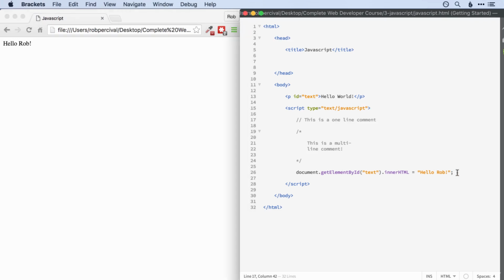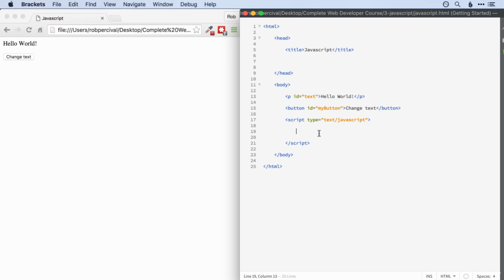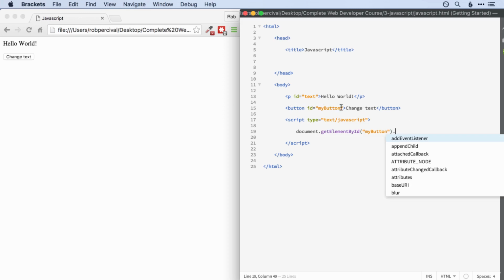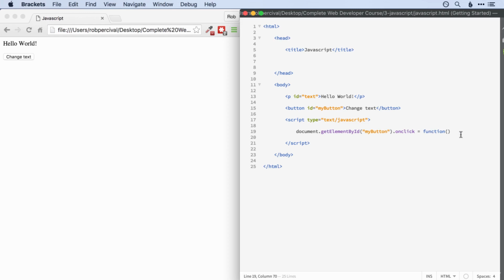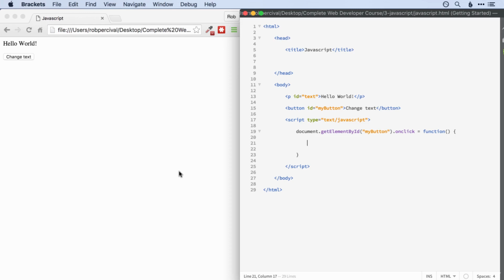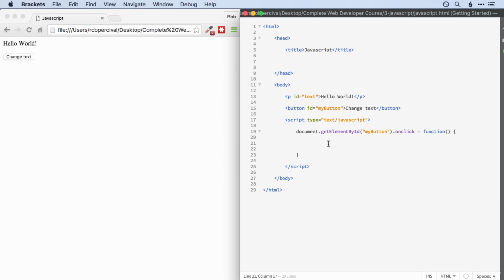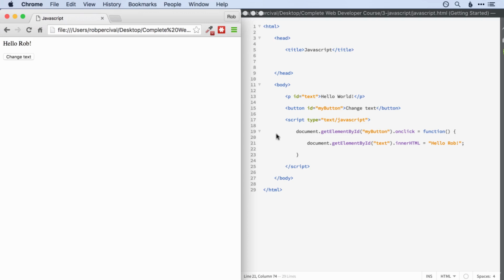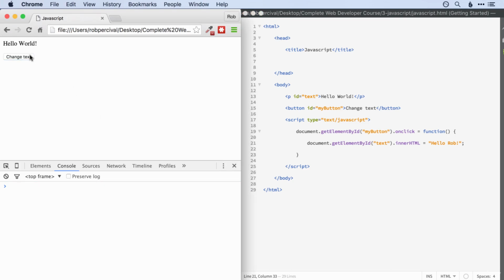Java Lesson 4 Responding To A Click